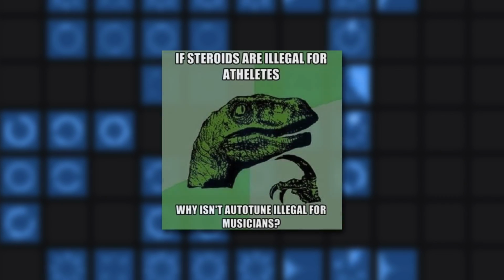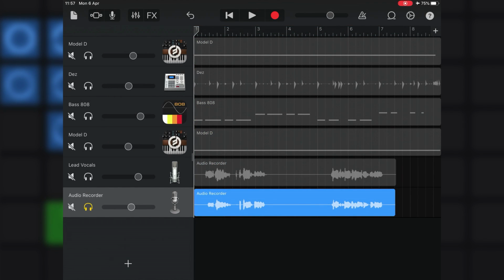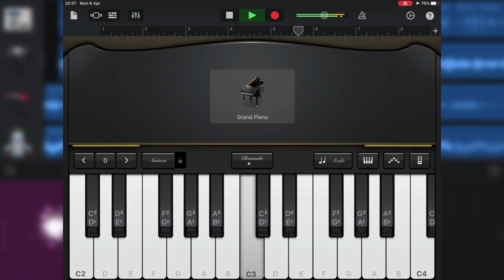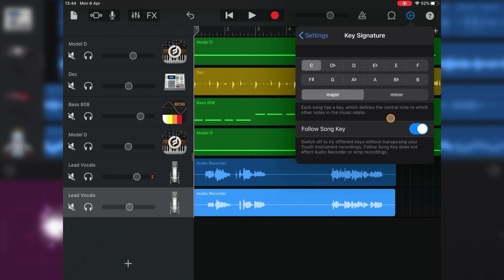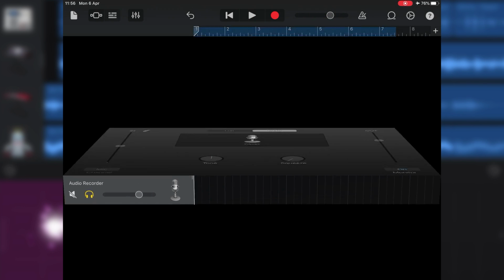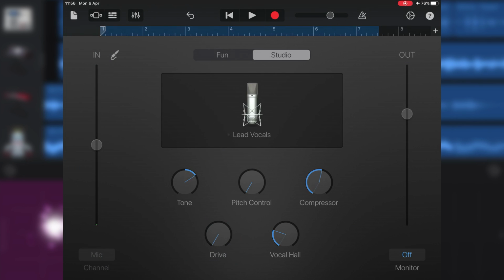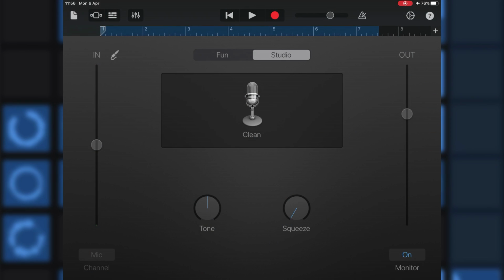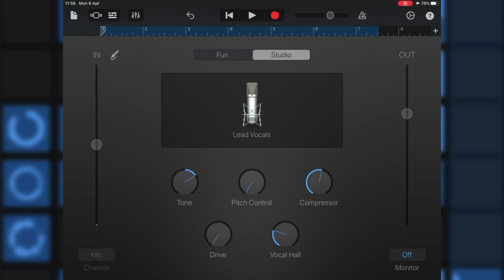GarageBand Autotune Tutorial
Love it or loathe it, autotune (or pitch correction) is a staple of modern music production.

Whether used sparingly to tighten up an otherwise great vocal performance or cranked up to create a more robotic sound, knowing how to apply the effect to your projects is something you’re going to want to get the hang of.

In GarageBand for iOS, adding pitch correction to your vocal tracks is a straightforward process, here’s how it works.

———FREE GUIDES———

———GEAR———

———SOCIALS———